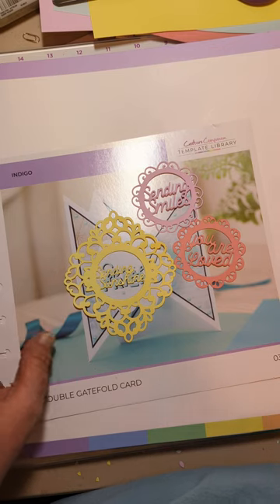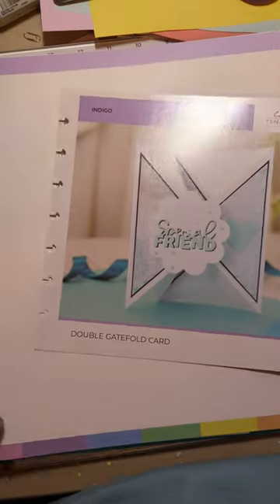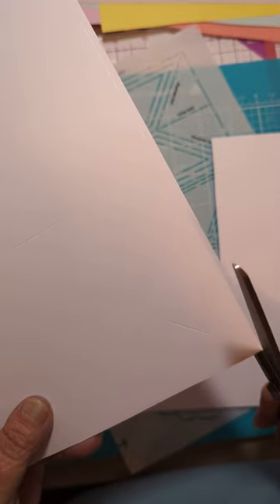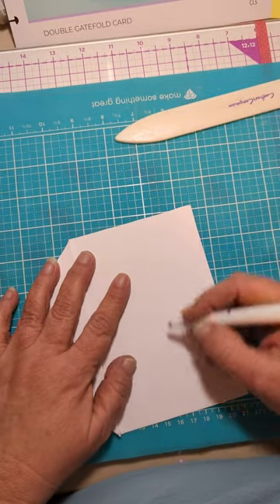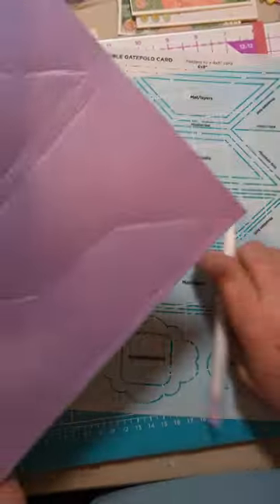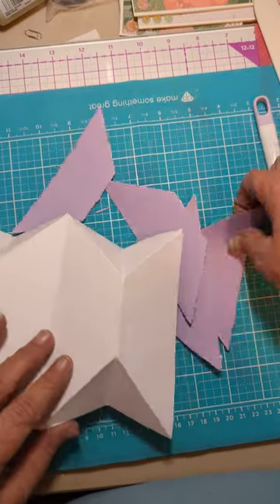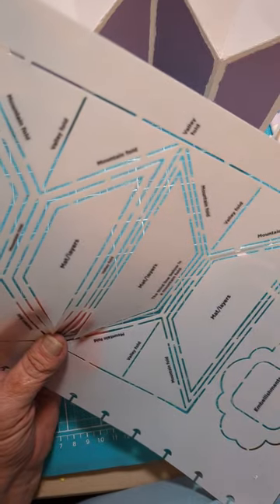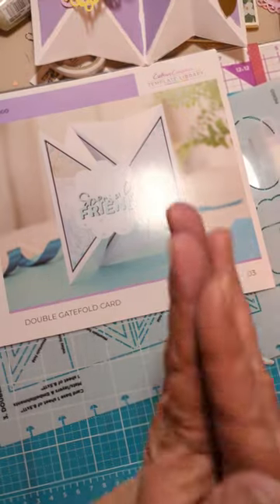Crafter's Companion's Indigo Template Library #3 Double Gatefold Card. Anyone interested in a swap?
Crafter's Companion's Indigo Template Library #3 Double Gatefold Card. swap anyone?